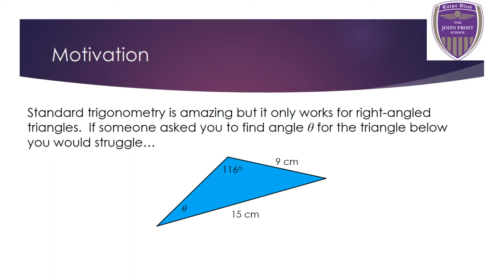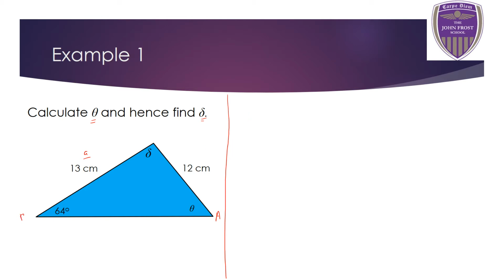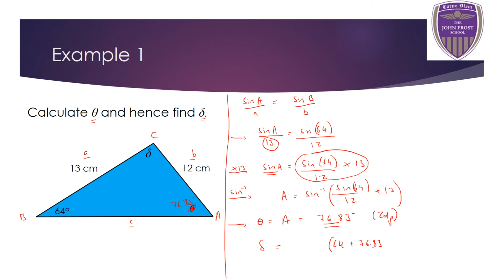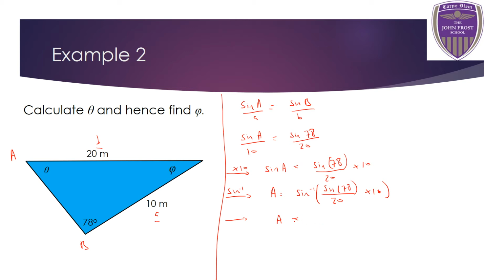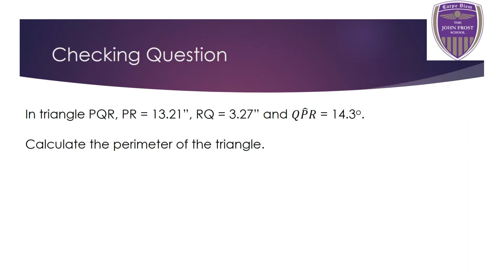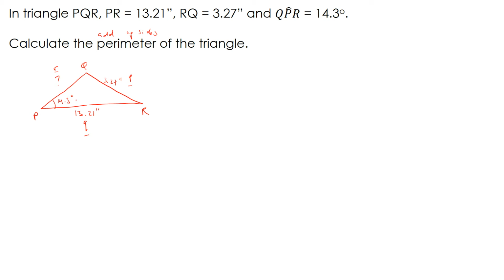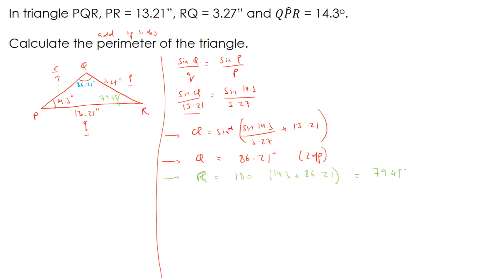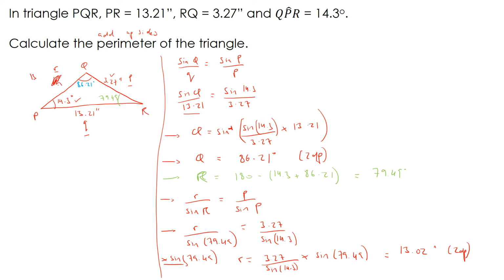#61 Year 10 Scheme 1 Shape 1 Sine Rule to Find Angles